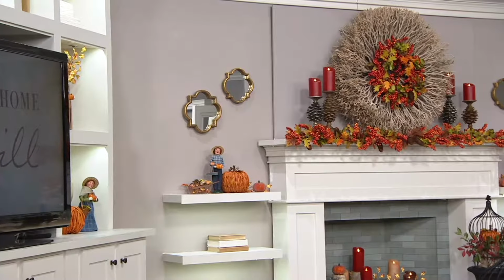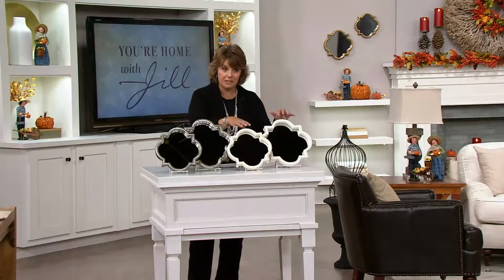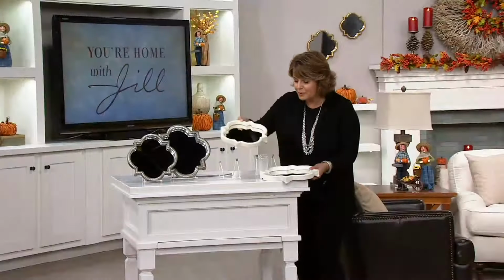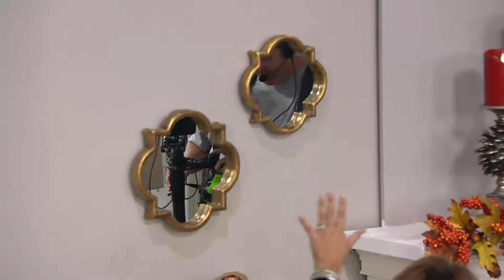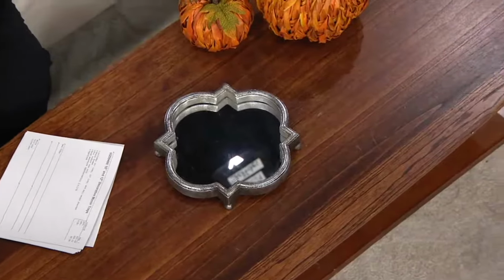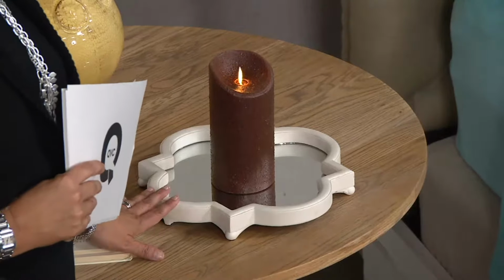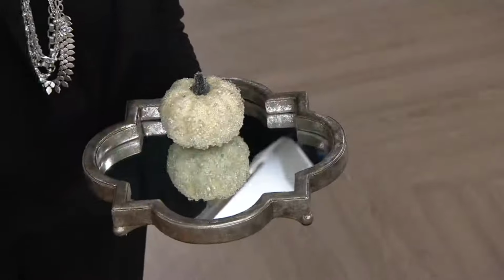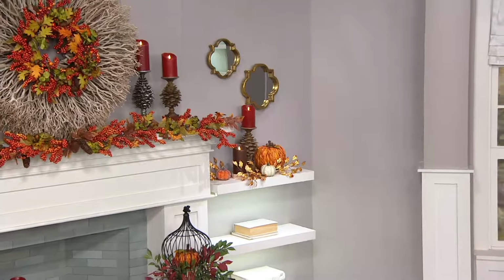10" and 12" Decorative Mirror Trays on QVC